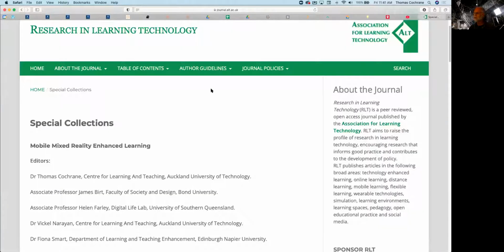ASCILITEMLSIG welcome 2020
A quick welcome to the ASCILITE Mobile Learning special interest group from some of the core members in 2020.